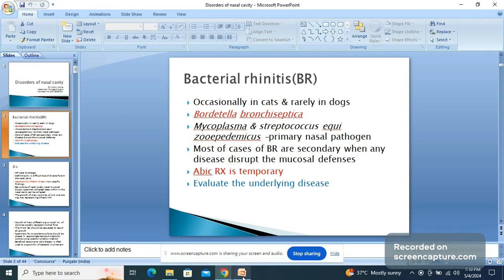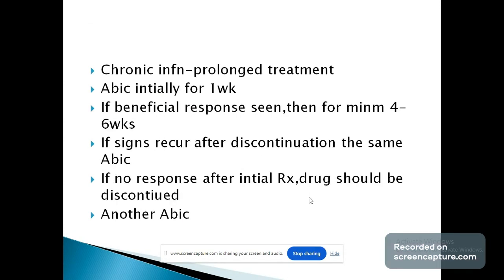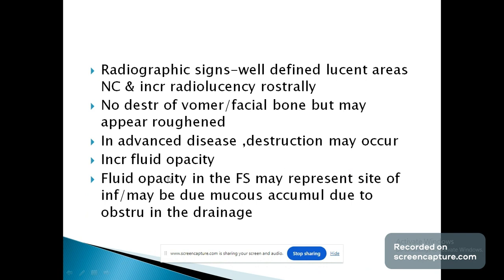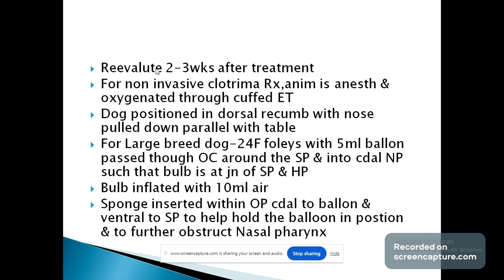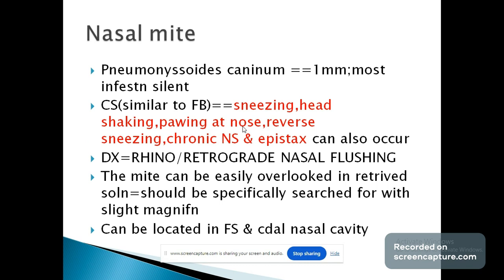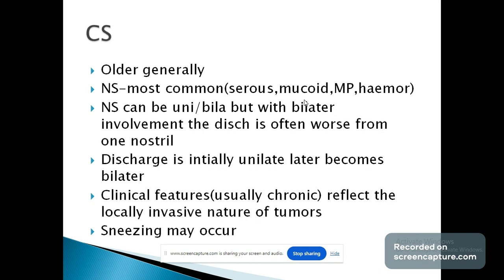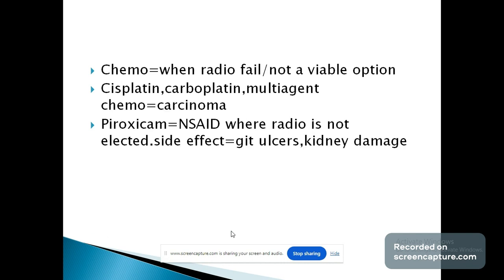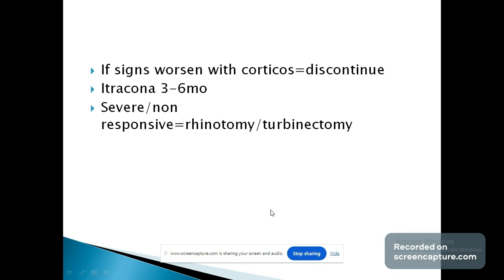disorders of nasal cavity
The Information In The Video Based on Collected Data From Medical Library, Website,
Books,Journal's & Research.

We Are Making Videos Only For Informational
Purpose So Always Consult Your Doctor Before Take Any Medication.

The Video Content Is Not Intended To Be A
Substitute For Professional Medical Advice,
Diagnosis Or Treatment

Wishing You Good Health.

Thanks
Dr Ashu Arora